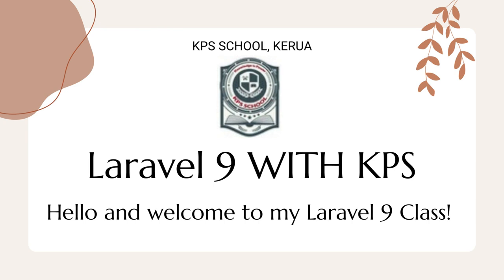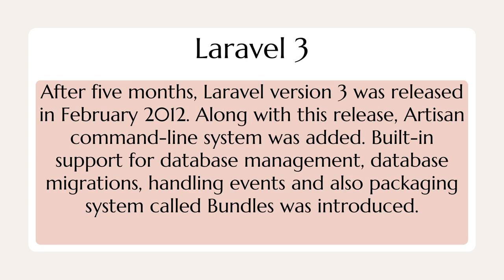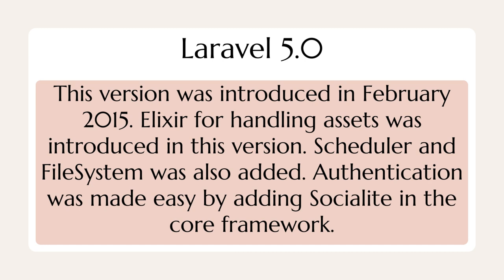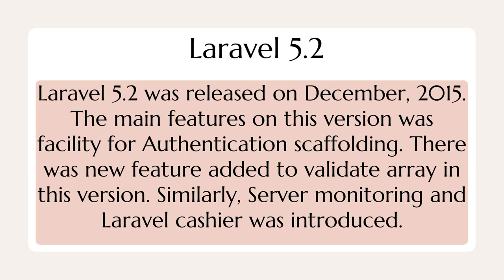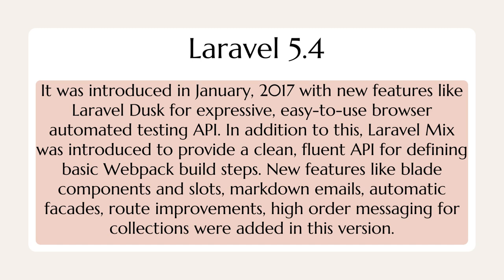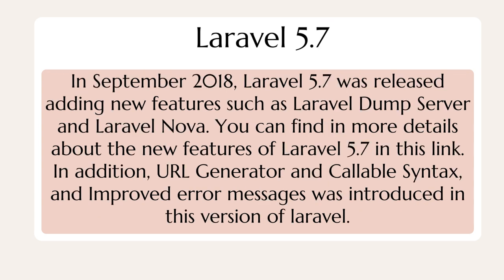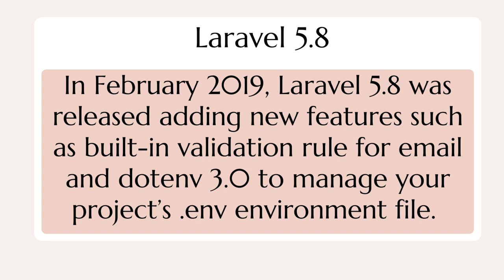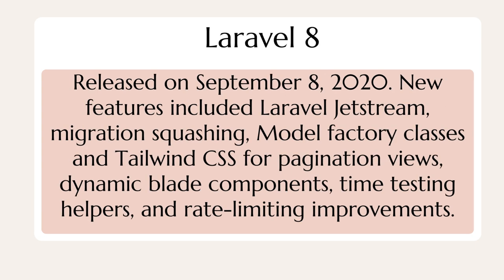History of laravel releases | Laravel release notes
Laravel 1
Laravel version 1 was released in June 9, 2011. The main features in this version were support for authentication. Moreover, it also supports for localisation, pagination, models, views, sessions and routing. Initially, was not MVC framework because it didn’t support for controllers. But, the syntax was clean. So, developers loved this framework.

Laravel 2
Few months after the release of version 1, Laravel version 2 was released in September. The major features and updates in this version includes Controller which make Laravel fully MVC framework. Similarly, view templating engine called blade, built-in support for the Inversion of Control was added in this version.
Laravel 3
After five months, Laravel version 3 was released in February 2012. Along with this release, Artisan command-line system was added. Built-in support for database management, database migrations, handling events and also packaging system called Bundles was introduced.

Laravel 4
Laravel 4 was released in May 2013. Laravel 4 was one of the major release with complete rewrite of the Laravel framework. In addition to previous features, it supports for message queue, database seeding, soft delete database and built-in support for sending different types of email.

Laravel 5
This version was introduced in February 2015. Elixir for handling assets was introduced in this version. Scheduler and FileSystem was also added. Authentication was made easy by adding Socialite in the core framework.

Laravel 5.1
Laravel 5.1 was immediately released after 5.0 in June 2015 which is a LTS release. There was some changes in directory structure in this version. New caching system for Routes was added. Method injection was also simplified. Moreover, bug fixes and security patches as done in this version.

Laravel 5.2
Laravel 5.2 was released on December, 2015. The main features on this version was facility for Authentication scaffolding. There was new feature added to validate array in this version. Similarly, Server monitoring and Laravel cashier was introduced.

Laravel 5.3
The version Laravel 5.3 was released on following year 2016, August. The main features introduced was Laravel echo, new notification system, laravel scout and passport. In addition, additional out of box improvements was added for common tasks to speed up the development process.

Laravel 5.4
Laravel 5.4 was introduced in January, 2017 with new features like Laravel Dusk for expressive, easy-to-use browser automated testing API. In addition to this, Laravel Mix was introduced to provide a clean, fluent API for defining basic Webpack build steps. New features like blade components and slots, markdown emails, automatic facades, route improvements, high order messaging for collections were added in this version.

Laravel 5.5
The Laravel 5.5 version was introduced in August, 2017. Introduction to PHP 7 was added in this version which increases the performance of laravel application. New features like Route Methods was introduced. Similarly, Automatic Package Discovery was added which helps to register the package automatically.

Laravel 5.6
The Laravel 5.6 was introduced in February, 2018 with new features like new blade directives and API controller generation. The Bootstrap 4 was released before the release of this version. As a result of which, Bootstrap 4 was introduced in Laravel 5.6. Other new features like Argon and Password Hashing support was also added.

Laravel 5.7
In September 2018, Laravel 5.7 was released adding new features such as Laravel Dump Server and Laravel Nova. You can find in more details about the new features of Laravel 5.7 in this link. In addition, URL Generator and Callable Syntax, and Improved error messages was introduced in this version of laravel.
 Laravel 5.8
In February 2019, Laravel 5.8 was released adding new features such as built-in validation rule for email and dotenv 3.0 to manage your project’s .env environment file.
Laravel 6
Released on September 3, 2019. It introduced semantic versioning, improved authorization responses, compatibility of Laravel Vapor, sub-query improvements, and improved job middleware.
Laravel 7
Released on March 3, 2020. New features included Laravel Sanctum, Blade Component Tags, Custom Eloquent Casts, Route Model Binding, and Fluent String Operations.
Laravel 8
Released on September 8, 2020. New features included Laravel Jetstream, migration squashing, Model factory classes and Tailwind CSS for pagination views, dynamic blade components, time testing helpers, and rate-limiting improvements.